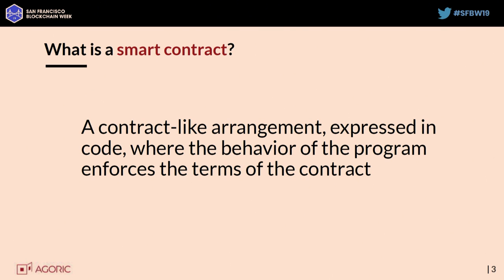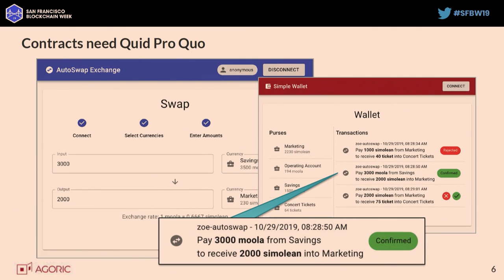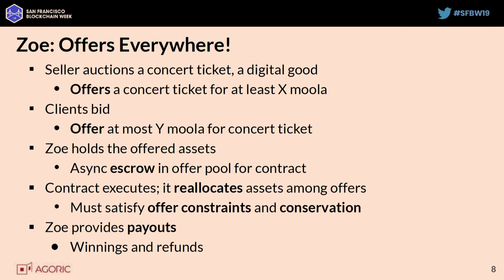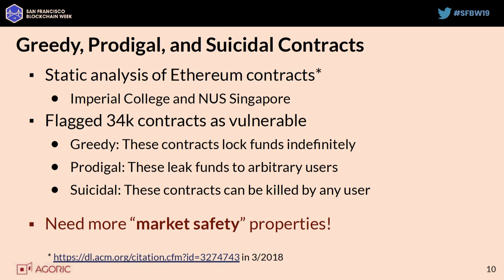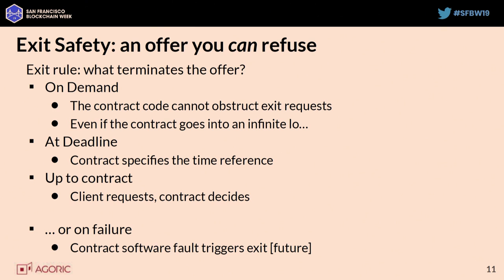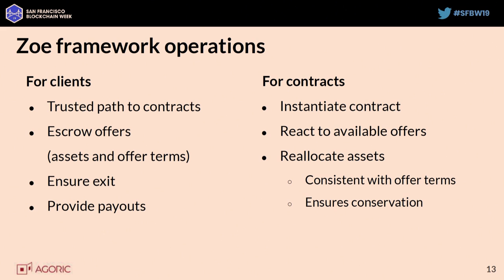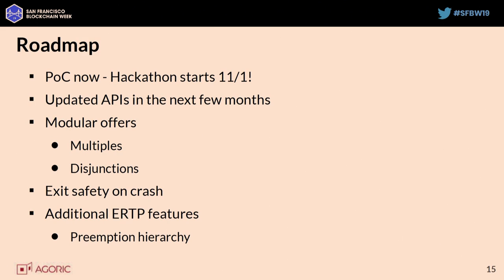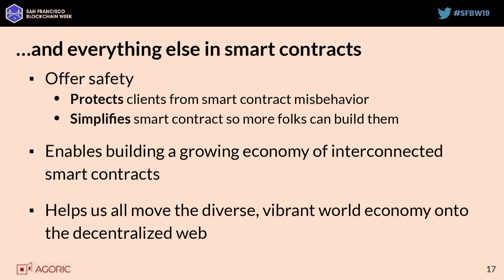SFBW - Composable Smart Contracts - Introducing the Agoric Contract Framework - Dean Tribble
SFBW - Composable Smart Contracts - Introducing the Agoric Contract Framework

Speaker:
Dean Tribble, Agoric